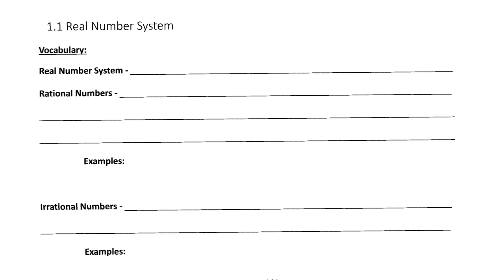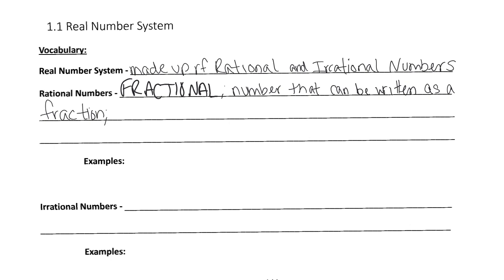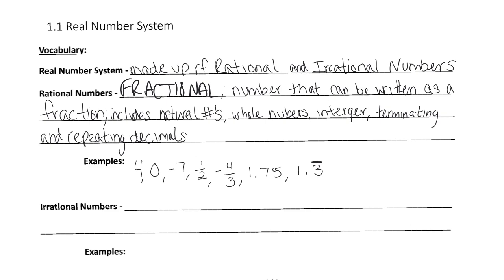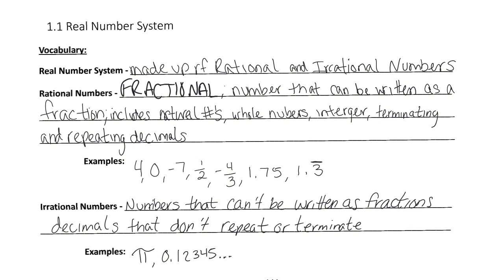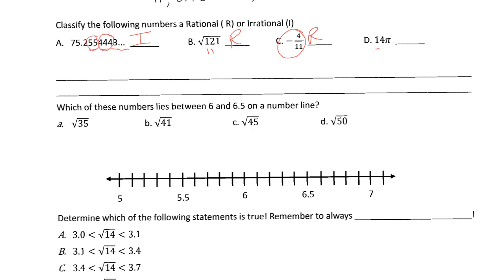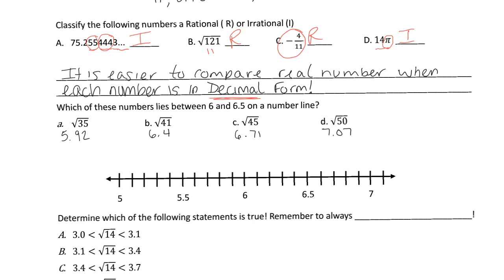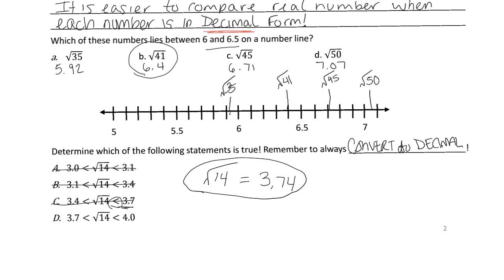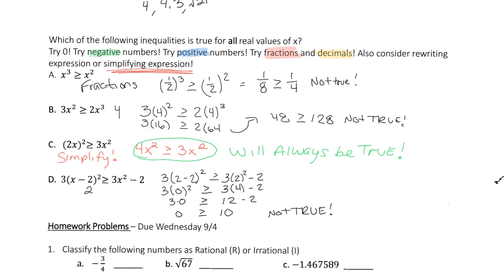1 1 real number system